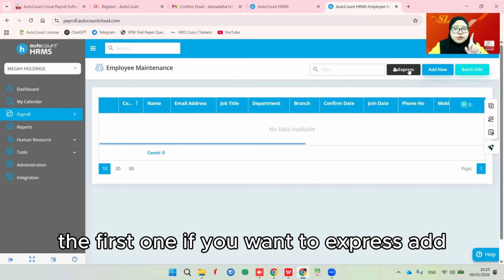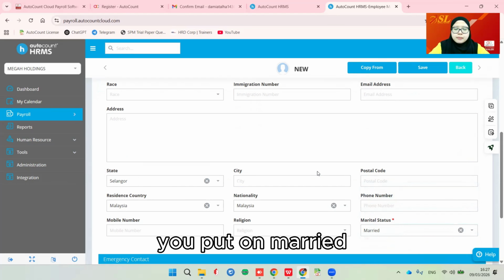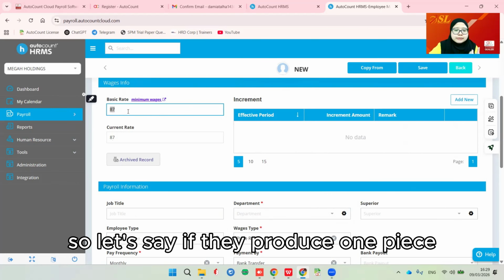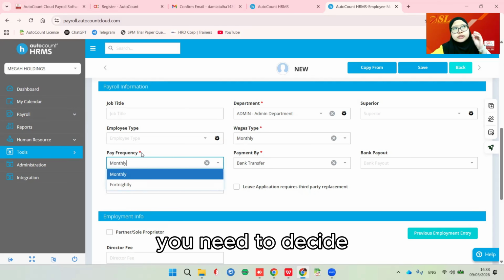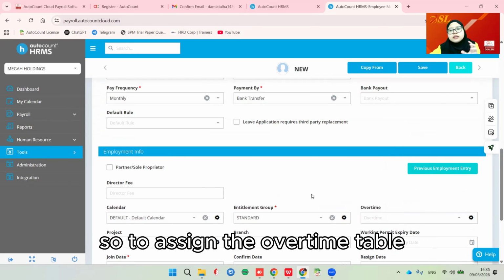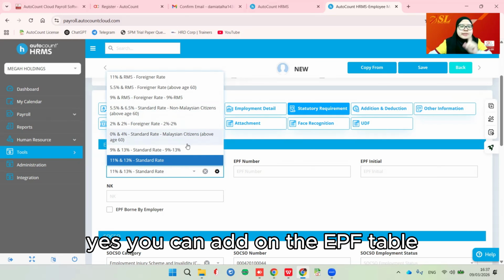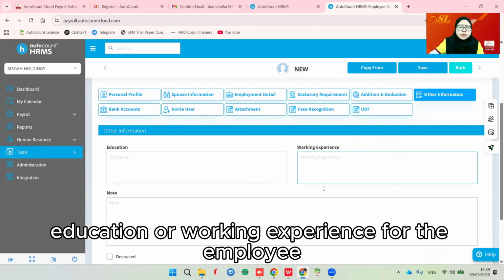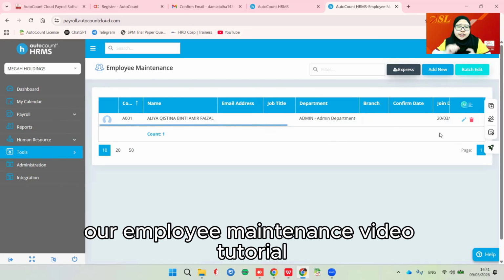AutoCount Payroll: Employee Maintenance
Accurate employee data is the foundation of error-free payroll processing. In this tutorial, we dive deep into the Employee Maintenance module of AutoCount Payroll.

Whether you're adding a new hire, updating an existing employer's details, or deactivating a resigned staff member, this video covers it all:

✅ New Employee Setup: Enter personal info, EPF/SOCSO/EIS contributions, tax details, and bank accounts.
✅ Editing Records: Make quick updates to salaries, allowances, deductions, and job information.
✅ Bulk Updates: Learn time-saving tips for managing multiple employees at once.
✅ Data Verification: How to review and verify employee information before each payroll cycle.

Keep your payroll database accurate and save time on every pay run. Watch now!

Don't wait until your documents pile up! Click the link below to try our system: